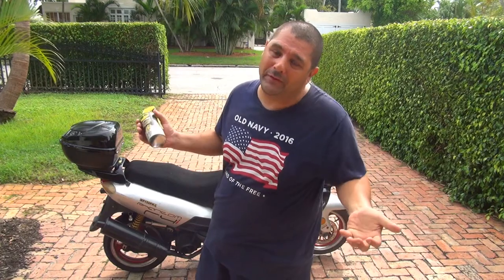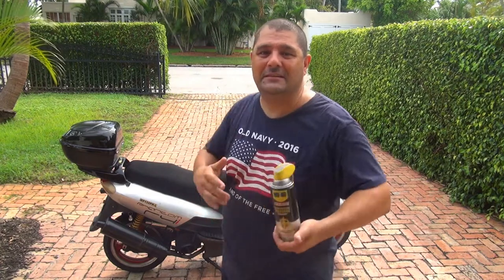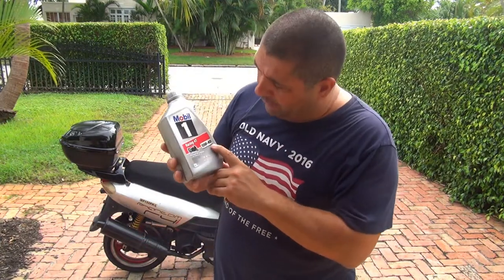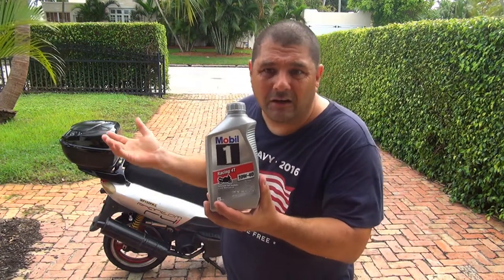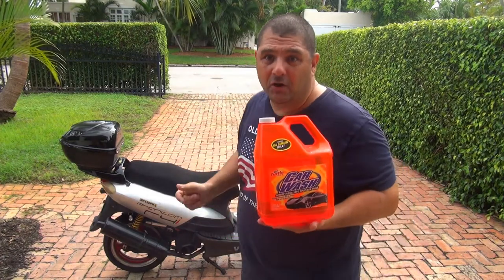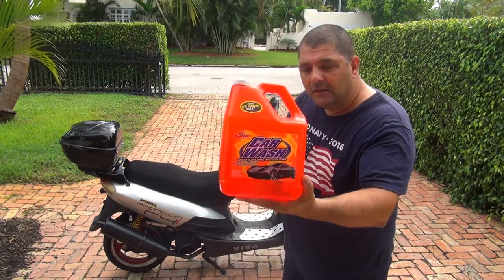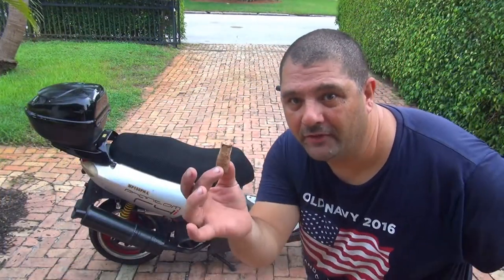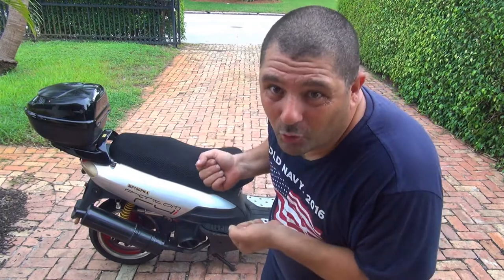How to winterize your scooter / Motorcycle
WD-40 Silicone Lubricant
Mobil 1 motor oil 10w-40
Fuel Stabilizer
Battery Maintainer
Motorcycle Cover

Hello my friends I made this video to give you few ideas how to winterize our scooter

Prevent the battery from dying. Batteries are expensive. Furthermore, they cannot be discarded in the trash. Batteries must be recycled, otherwise they pose a threat to the environment. At Sportique we like to see as few replaced as possible. One thing we can assure you is that if you simply stash your scooter for the winter and pay no heed to the battery you will be replacing it in the spring. It will go bad. Batteries rely on their “memory” to stay vital. “Memory” refers to the effective capacity of the battery and that capacity dulls over time until the battery “forgets” that it’s a battery. Cold is especially damaging to the memory of a battery; therefore it’s very important to periodically charge it when temps plunge. We recommend the Battery Tender Junior ($40). It’s a smart charger that automatically switches itself on and off on demand.

Stabilize the fuel. Picture a bottle of Italian salad dressing sitting on a shelf in your refrigerator. See how the dressing separates into layers, with the lightest material at the top and the heaviest at the bottom? Your fuel settles inside your scooter in the same way. Over time the heaviest material (which often contains sediments) will settle, causing fuel flow problems at the tank valve and inside the carburetor. The way to prevent this is to use a quality fuel stabilizer. Also, since we see a lot of ethanol in our fuels this time of year, you should use a treatment that consumes ethanol with enzymes. We recommend Startron enzyme additive ($9). One bottle treats 40 gallons of gasoline. Also, start your scooter periodically to keep the fuel system flowing.

Air your tires. When that phantom 60 degree December day arises and you decide to run your scoot you should head straight for the gas station to return the tires to proper inflation (usually around 30psi). Fluctuating temps cause the air inside your tires to expand and contract, often forcing air out and causing your tires to be soft. It’s not only dangerous to ride on under-inflated tires, it leads to uneven and premature wear. A quick stop for a fill-up is all it takes to make sure your tires don’t leave you flat.

Ride the poor thing every chance you get. The absolute best thing you can do for your dormant scooter is ride it. Even if you’re only comfortable putting around the neighborhood, start your scoot up and take it for a spin whenever the weather allows. This will keep your fuel system flowing, send a jolt to the battery through the charging system and in general allow the cobwebs to blow out. The more often you can get the scooter up to operating temperature through the winter months the less likely you are to need service in the Spring to make it ride again.

Cover it, for heaven’s sake. If you absolutely cannot free up garage space for your scooter you should at least cover it up.  Nice fitted scooter covers are available at Sportique for about $60. Or, as a cost-saving move you can purchase a barbeque grill cover at any hardware store that will do the same thing. Keep the snow, ice and water from directly contacting your machine and it will  be far less susceptible to damage.